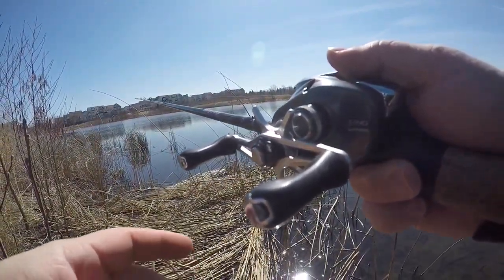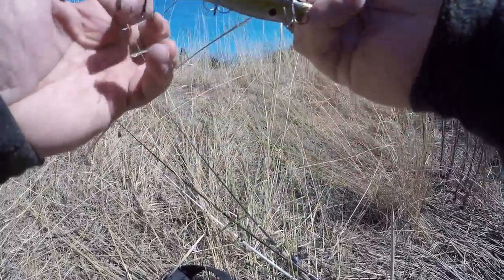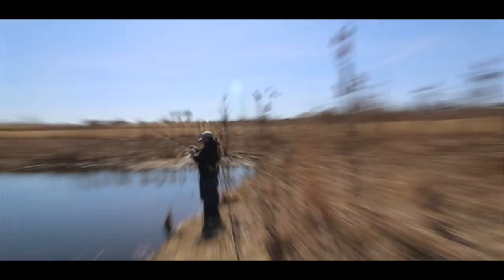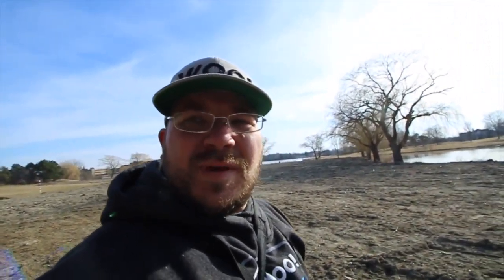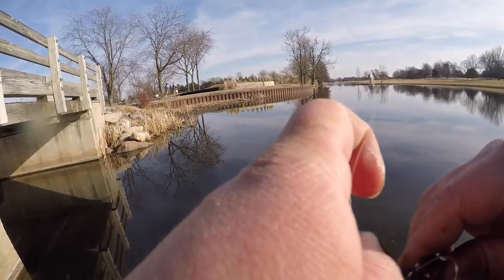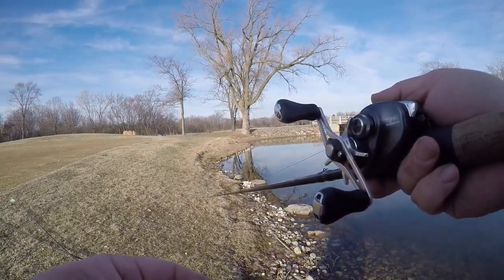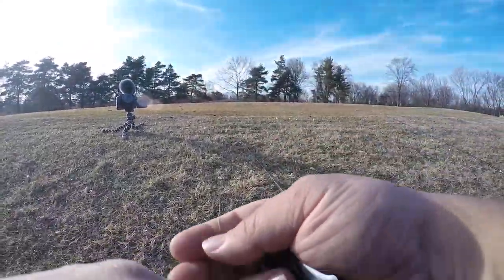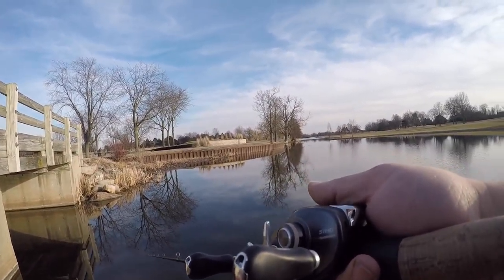Pre Spawn Junk Fishing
Sometimes you need to try out a ton of baits to figure out what they want.  That is JUNK FISHING.  We all do it and it's a requirement in early Spring when these fish can be finicky.

In this video we throw a jerkbait, blade bait, lipless crankbait, jig, inline spinnerbait, plus a few casts with a fluke.

It wasn't easy or pretty but we put together a decent day and more importantly, a pattern.

Go out there this Spring and start junk fishing.  Throw anything and everything until you find something that works...and then give that bait some serious time to see if you've found the ticket.